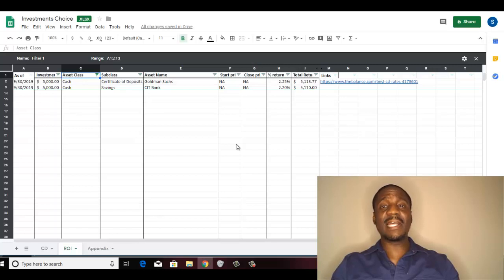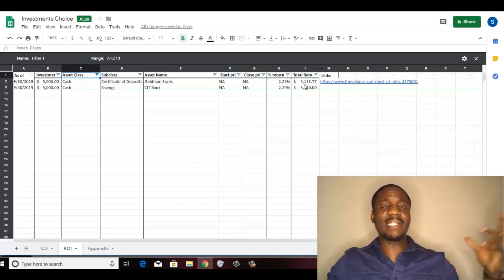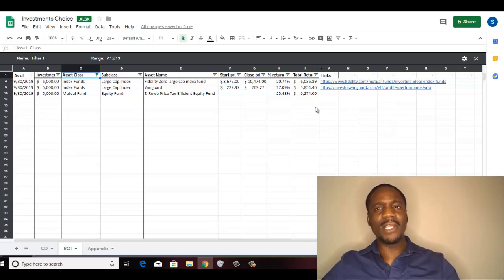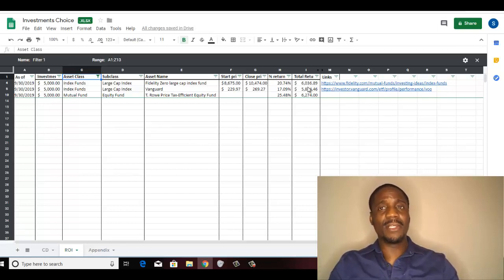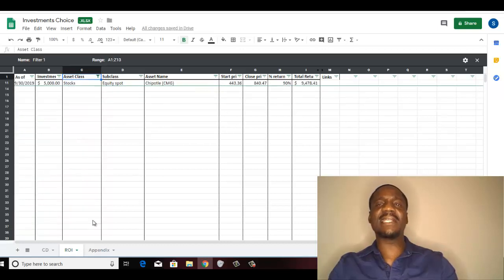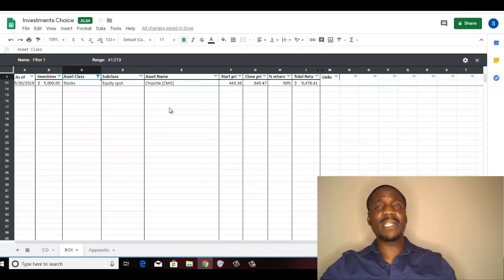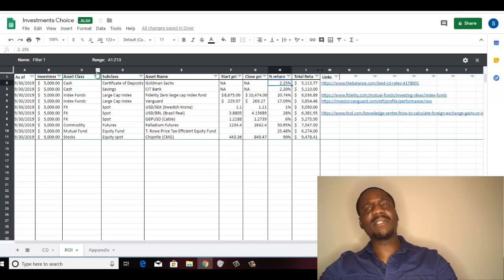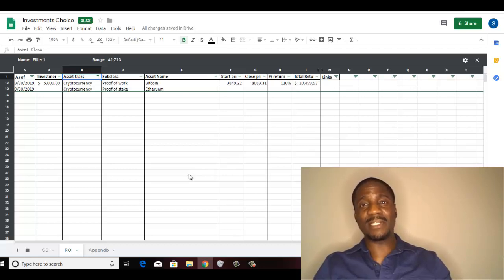Best investment opportunities to help you make millions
In this video I will step away from Cryptocurrencies to look at other investment classes that have performed very well in 2019. This includes : Stocks (Equities), Bonds (Fixed Income), Mutual funds and Index Funds, FX and Commodity Futures.  In this video I will emphasize the importance of diversifying your portfolio